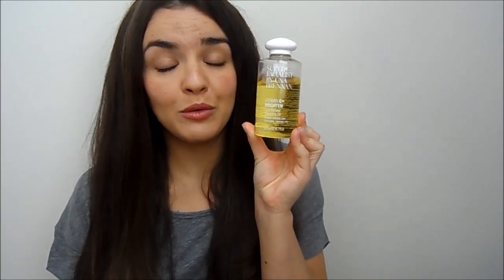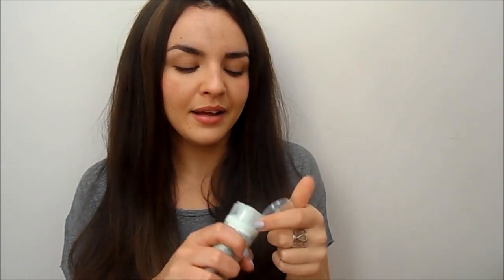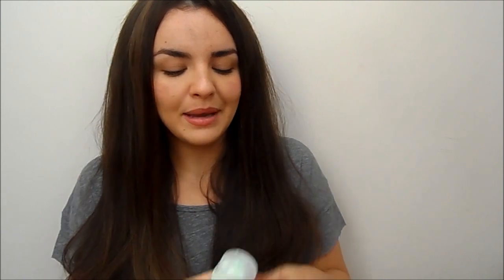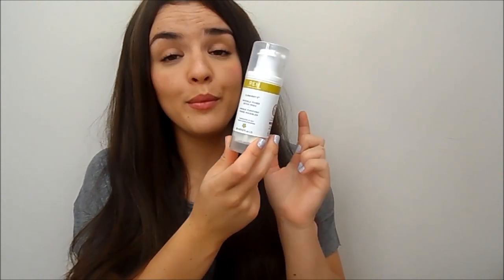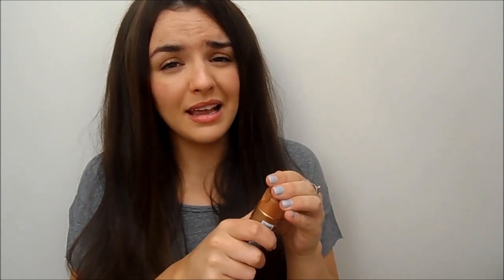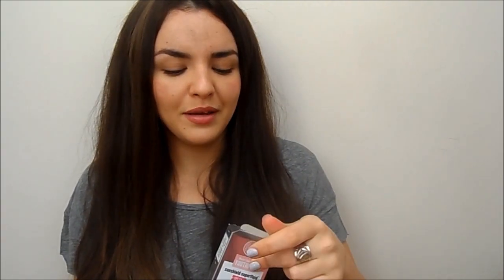Spring Clean Your Skin!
Spring skin:
Superfacilist vitamin C skin renew cleansing oil
Ren micro polish cleanser
*Cauddalie deep cleansing exfoliator
*Merumya skin brightening exfoliating peel
*Amie spring clean cooling clay mask
*ren invisible pores detox mask
*Ark skin protector SPF30 primer